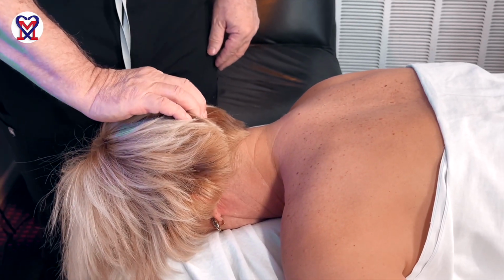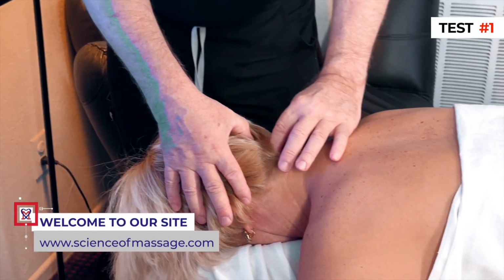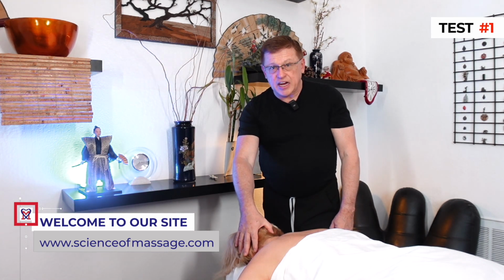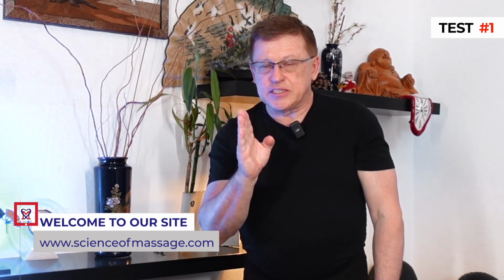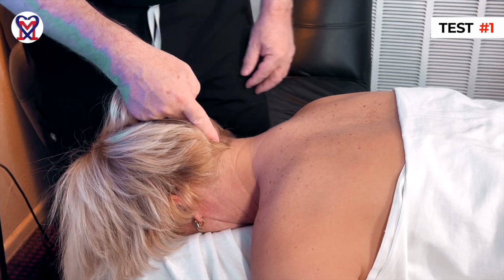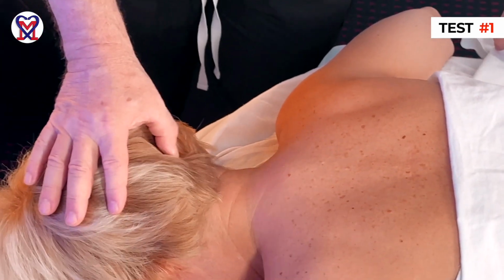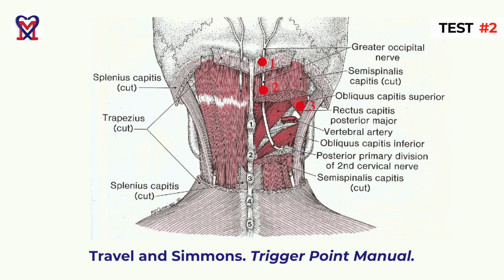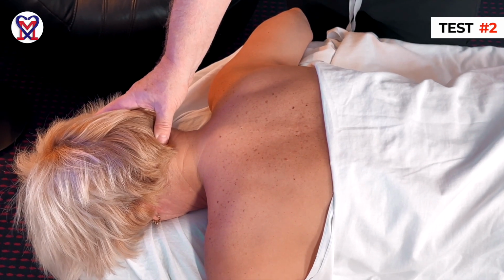From Pain to Relief: Dr. Ross's 3 Tests for Headache Causes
Have you ever considered that the power to change the way we tackle headaches could lie in just three simple tests? I'm Dr. Ross, and I've dedicated my life to the study and practice of medical massage. Today, I'm inviting you into my world, where we'll explore three tests that have not only changed my approach to treating headaches but could revolutionize yours as well. These aren't just techniques; they're the keys to unlocking a deeper understanding of headache etiology and management. Together, we'll dive into the nuances of each test, discuss how they can be seamlessly integrated into your practice, and reveal how they can provide profound relief for your clients. So, if you're ready to transform your therapeutic approach and elevate your practice to new heights, join me in this journey of discovery and empowerment. Let's change the way we tackle headaches, one test at a time.

Leave your questions and comments below the video.

Dr. Ross Turchaninov is a renowned medical massage therapist and educator with over 35 years of experience in the field. He is the founder and director of the Science of Massage Institute, which offers training programs for healthcare professionals in medical massage techniques.

Dr. Turchaninov is widely recognized as an expert in the field of medical massage, and has published numerous articles and books on the topic. He is also a sought-after speaker and has presented at conferences and seminars around the world.

One of Dr. Turchaninov's key contributions to the field of medical massage has been his emphasis on the scientific basis of massage therapy. He has conducted extensive research on the effects of massage on the body, and has developed a system of medical massage that is grounded in anatomy, physiology, and pathology.

In addition to his work with the Science of Massage Institute, Dr. Turchaninov has also served as a faculty member at a number of institutions, including the University of Medicine and Dentistry of New Jersey and the Swedish Institute in New York City.

Overall, Dr. Ross Turchaninov's contributions to the field of medical massage have been significant, and he continues to be a leading voice in the industry.